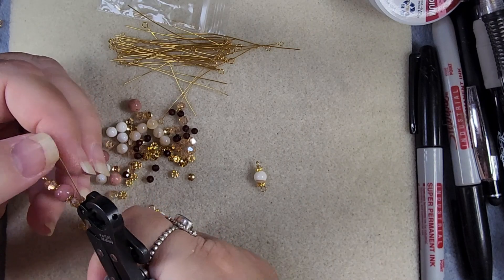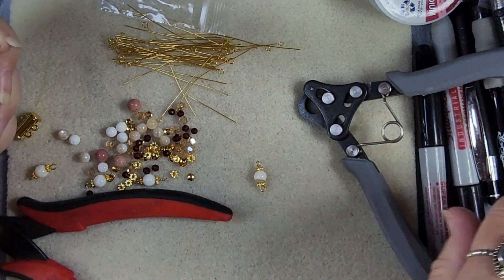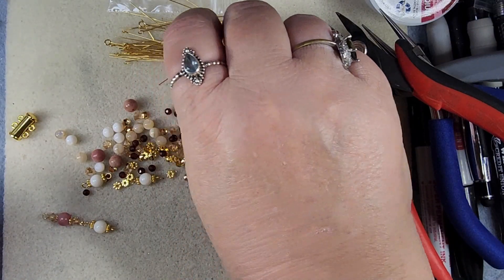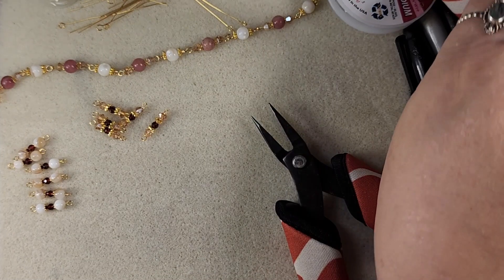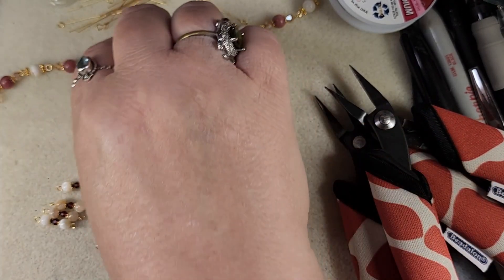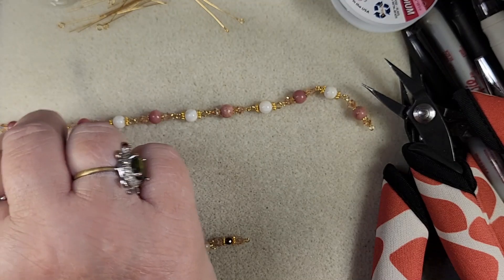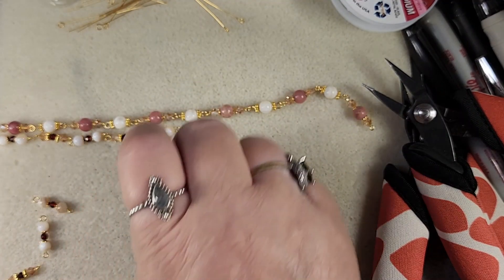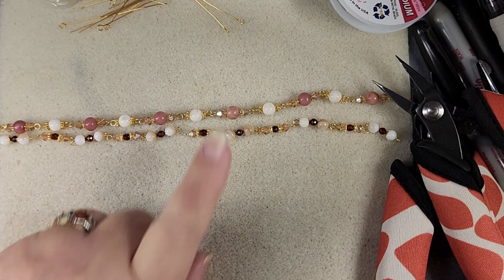Making the Crystal Shell Bracelet With BBB's Peach Sorbet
We are making this beautiful, elegant bracelet with beads from my August Bargain Bead Box, Peach Sorbet. It features the rhodonite, crystals, garnets, and shell beads from the kit. It is made with a rosary chain pattern and a slide clasp.